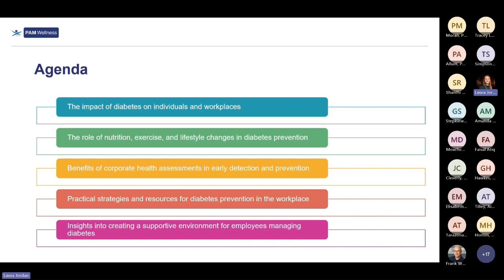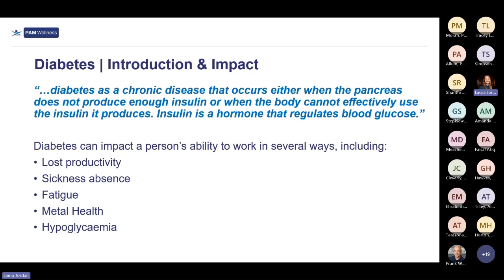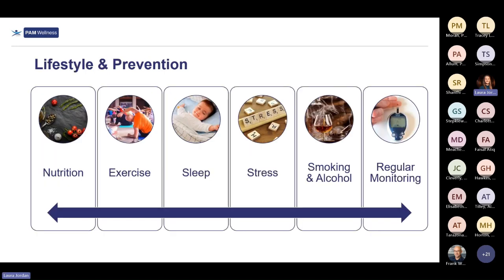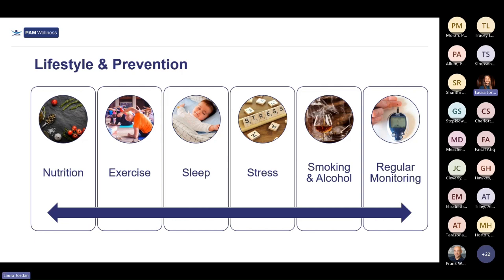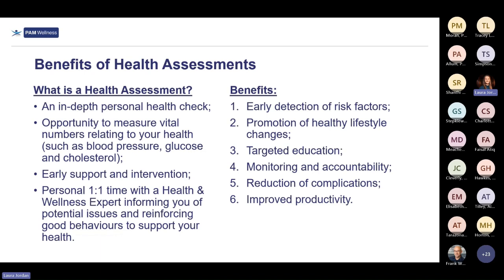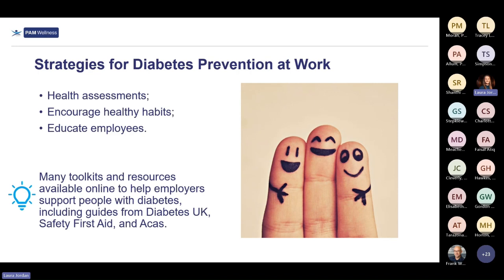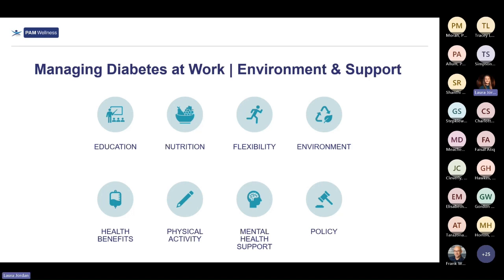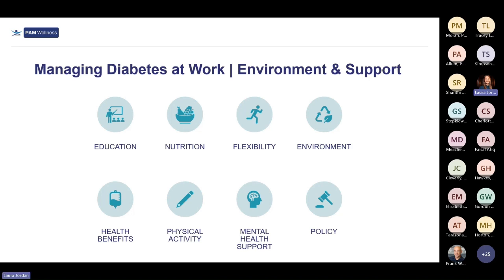Diabetes Defence Leveraging Corporate Health Assessments for Prevention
Understanding the importance of Corporate Health Checks for diabetes